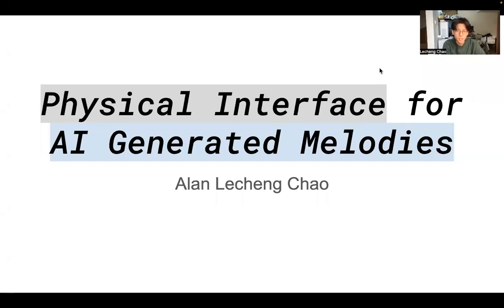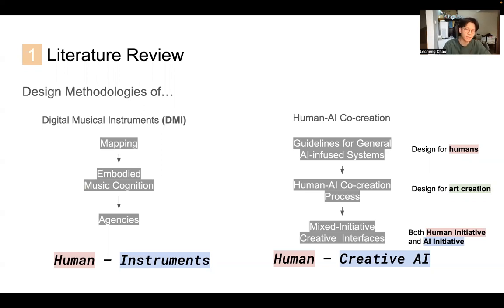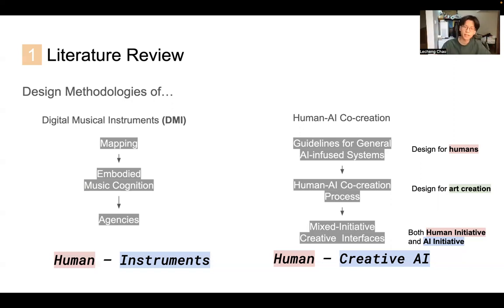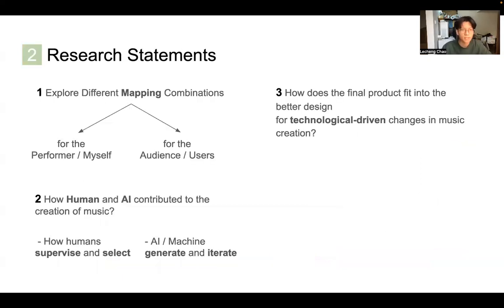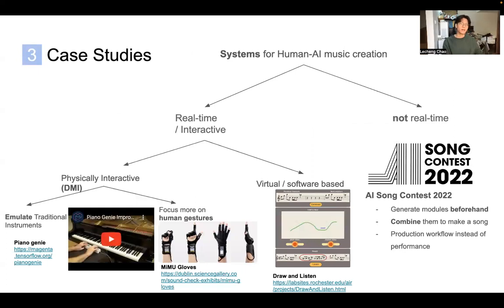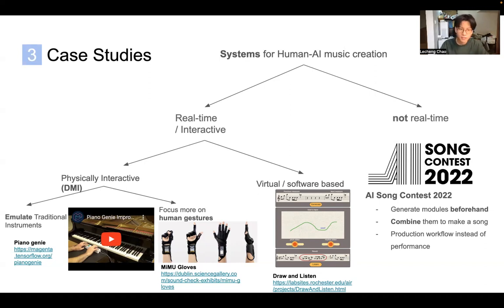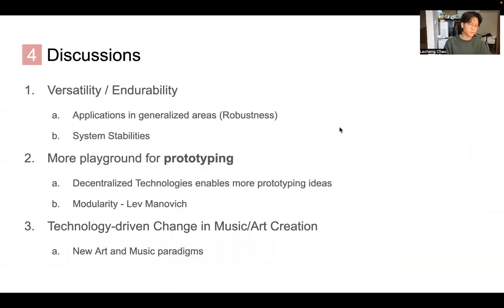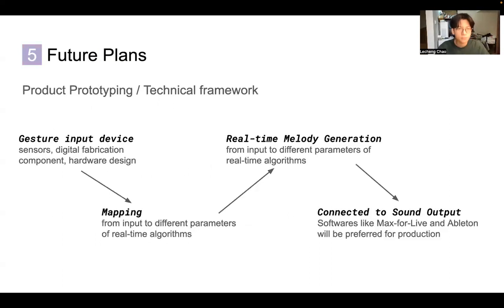Physical Interface for AI Generative Melodies - Capstone Final